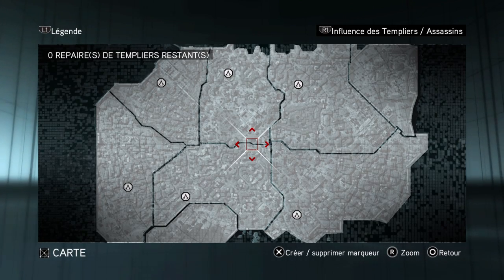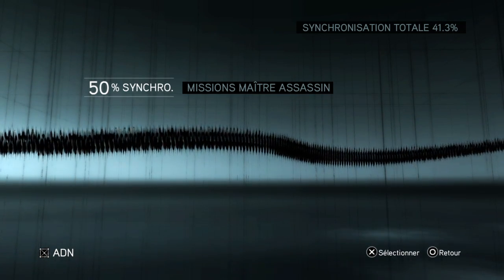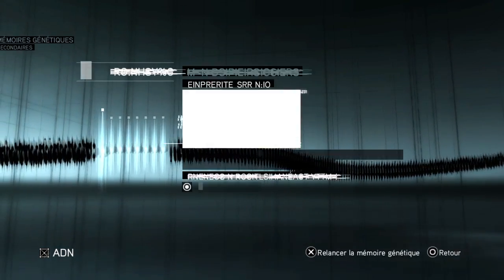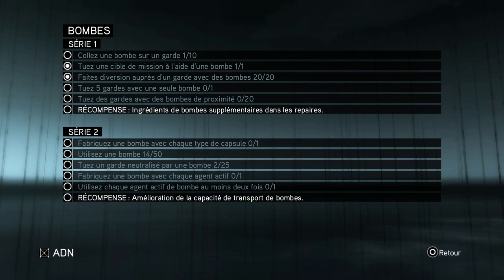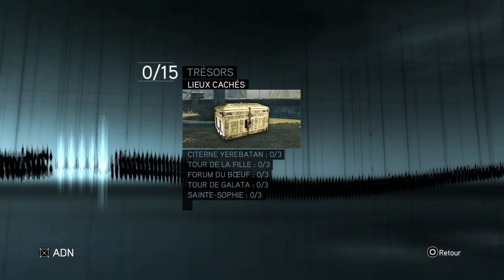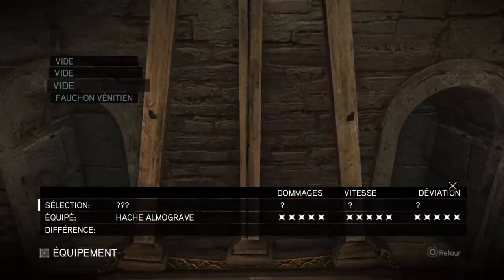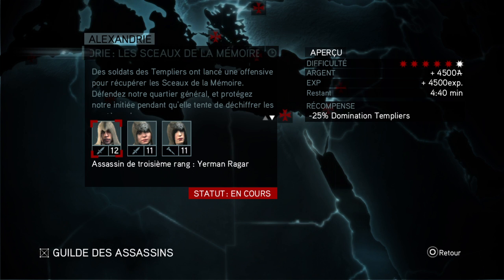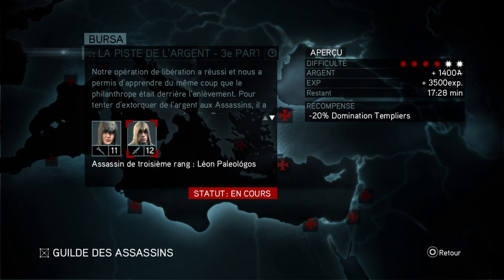Assassin's Creed The Ezio Collection ac serie 2.0 part 3.2